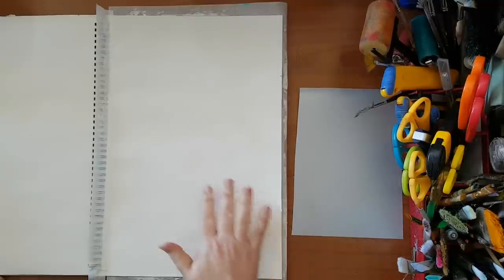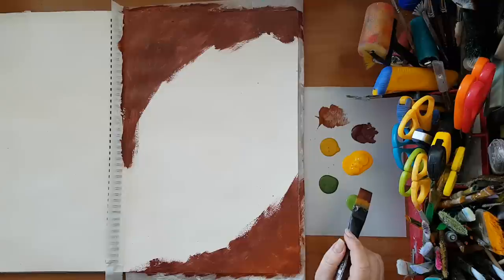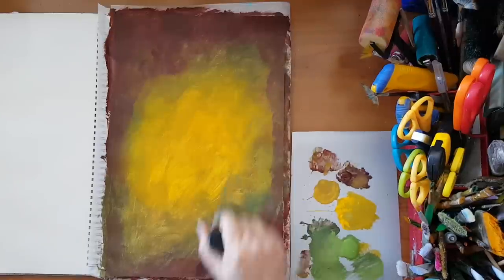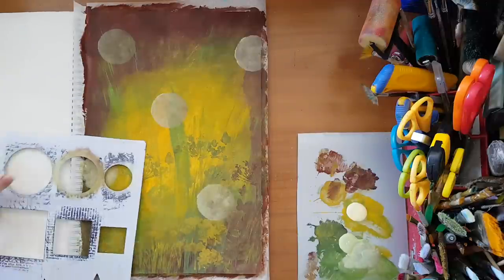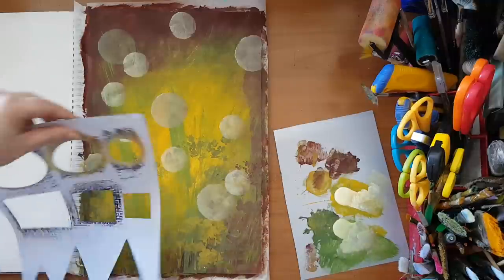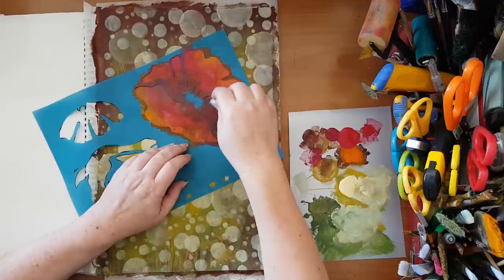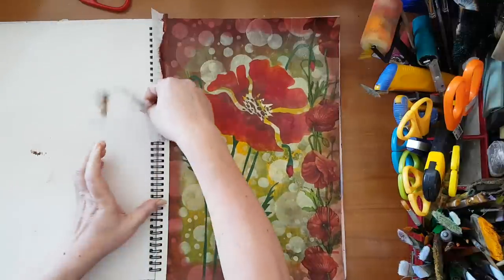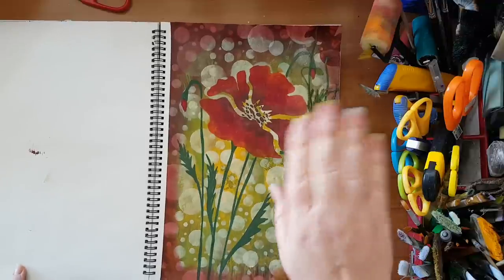Art Journal Page - Layering and Bokeh Technique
Layering acrylic paints, stencils and using the bokeh technique